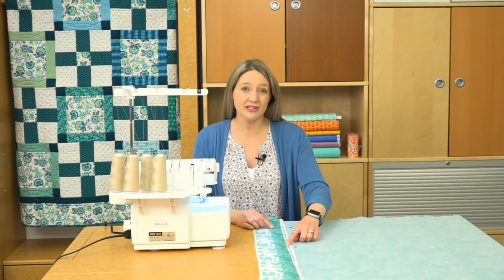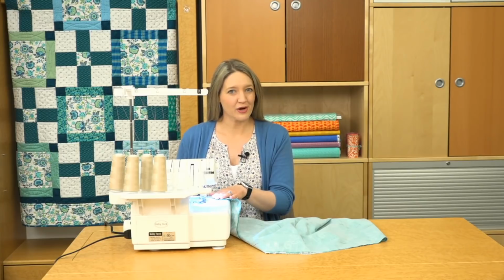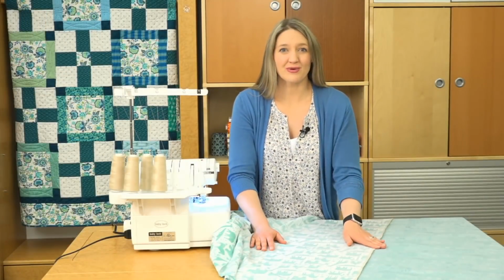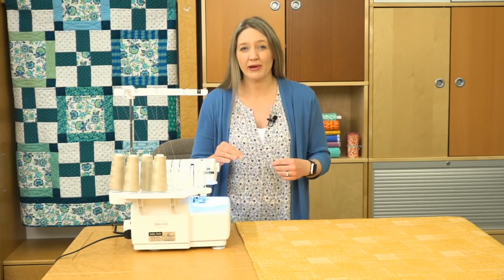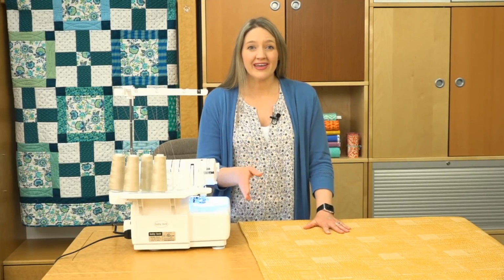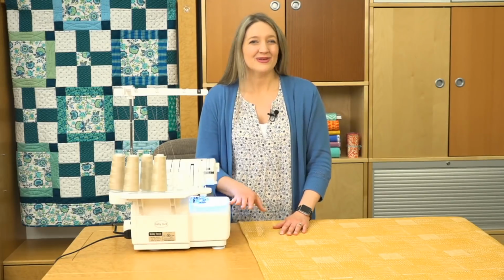Tips for Better Backing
We're sharing our favorite tips for better backing, including ideas for piecing your backing and seaming backing pieces with a serger!